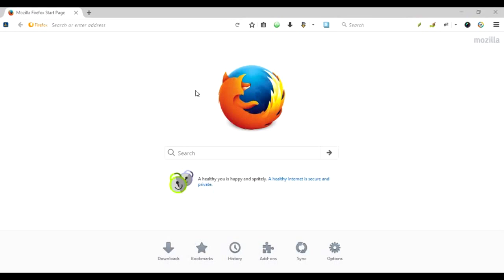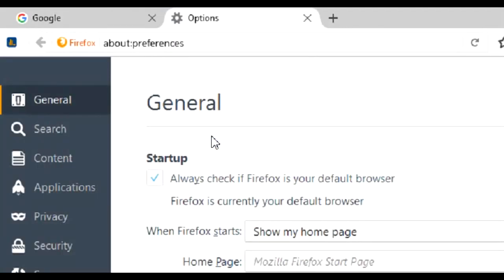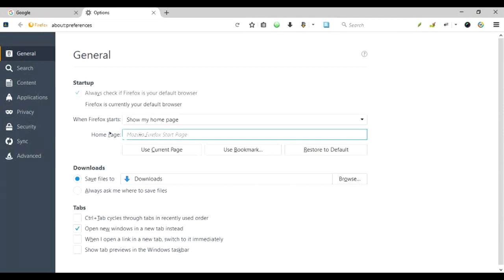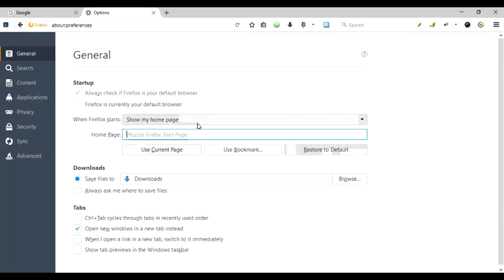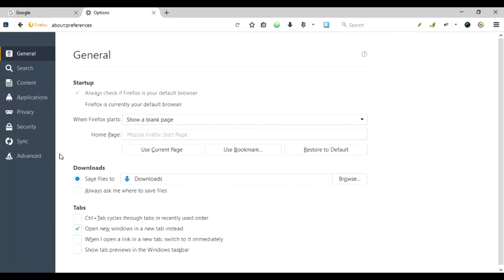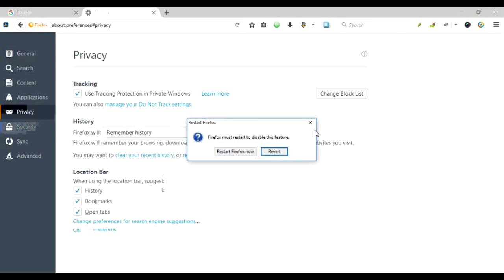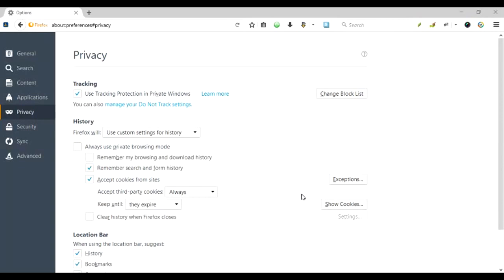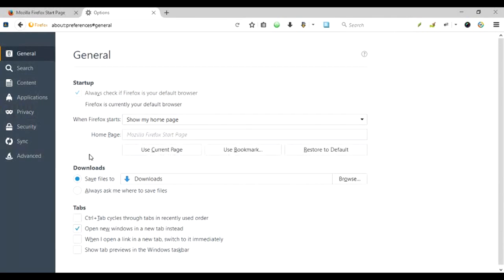How to setup homepage for firefox browser?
This tutorial talks about a basic yet important feature of setting home page on Firefox browser.
Home page is the page that opens when you start your FireFox browser. Though it is easy to set up, there are some quirks that you need to knoq